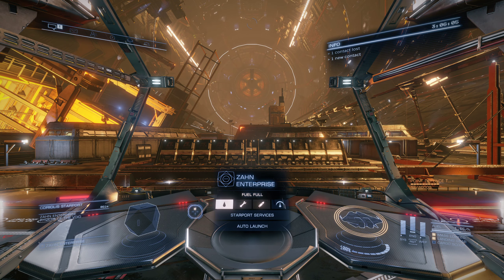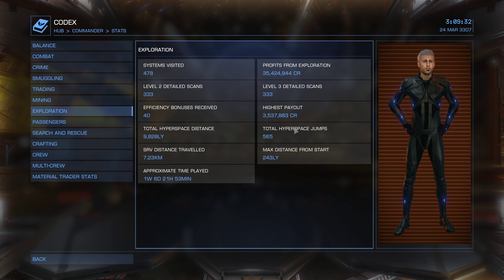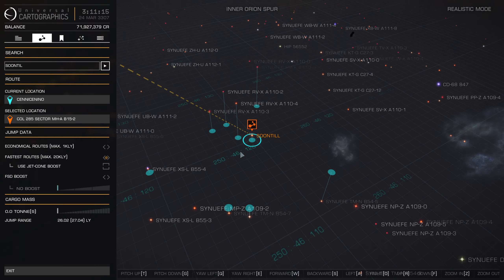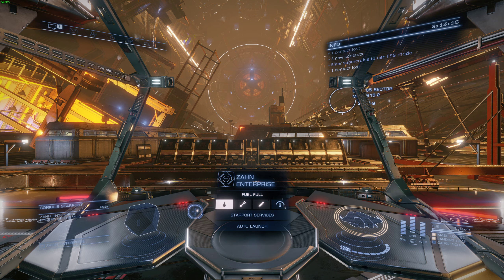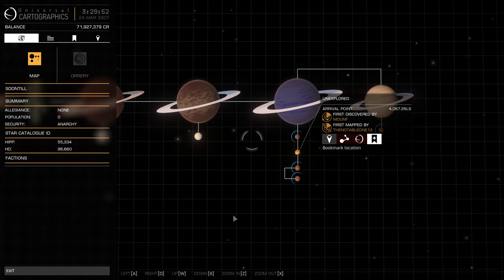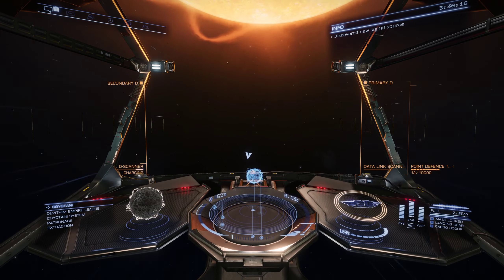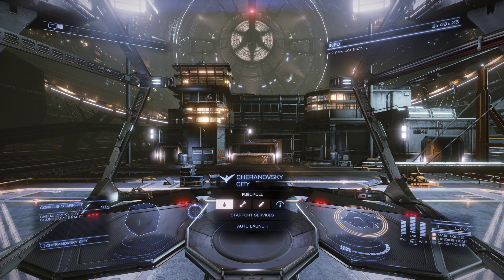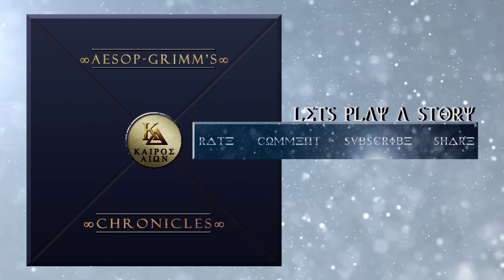Elite Dangerous 2021: Engineering (Ep 04) - Trouble with Elvira's pre-reqs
With the Odyssey DLC in Alpha testing stage, now is a good time to get acquainted with the existing Engineers. Join me as I discover how to unlock and utilize the engineers I believe most applicable. It may not be every single engineer, but it will be the most popular at the very least.